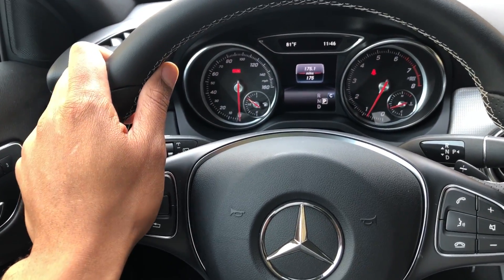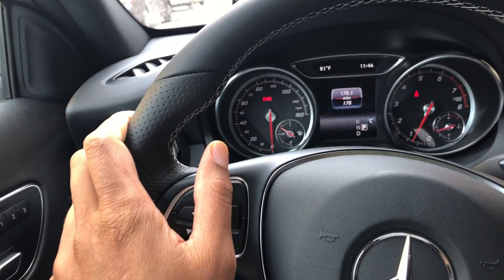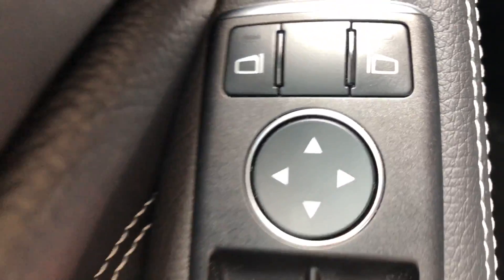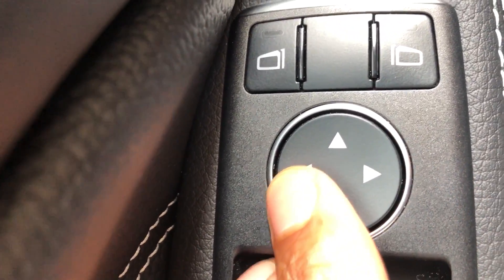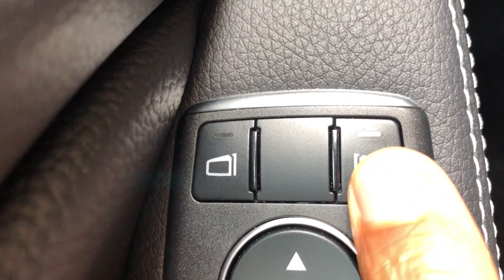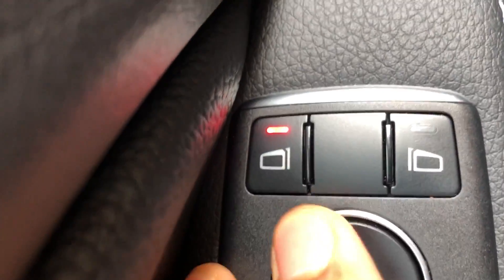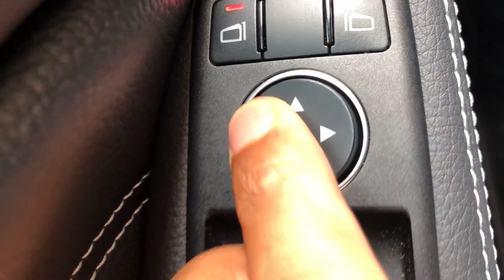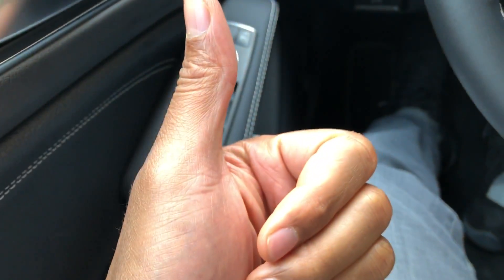Mercedes-Benz GLA - Sideview mirror controls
It is video I show how to adjust the Sideview mirrors are using the controls with inside the vehicle. .